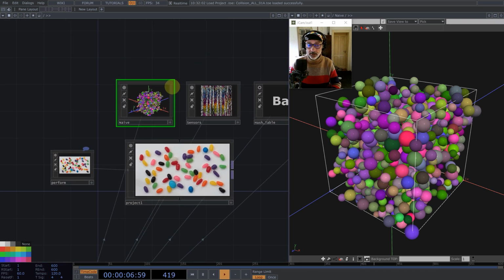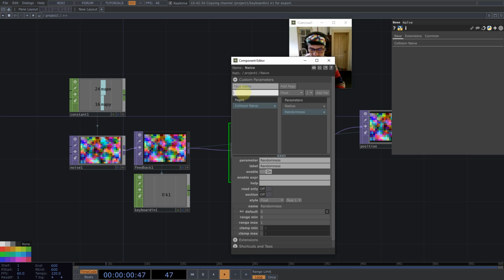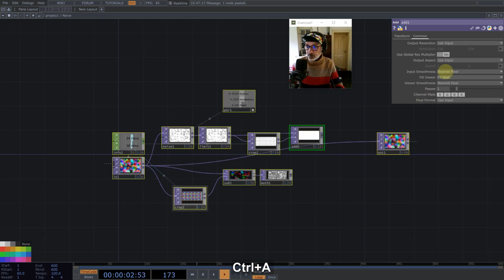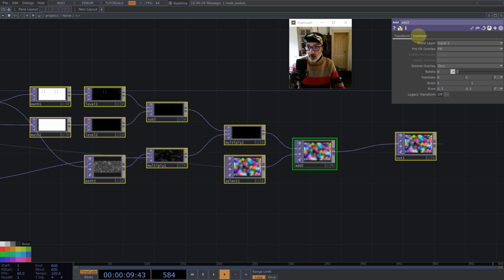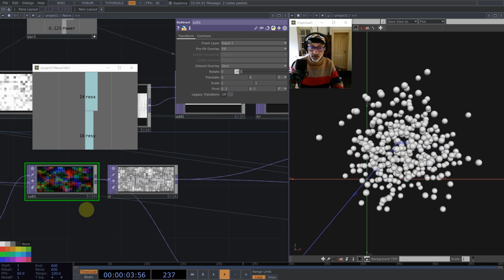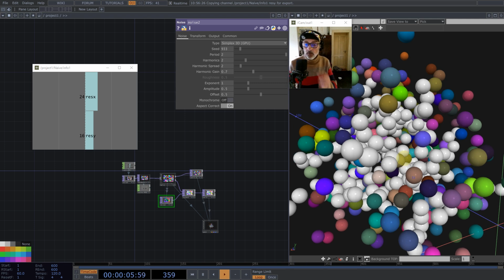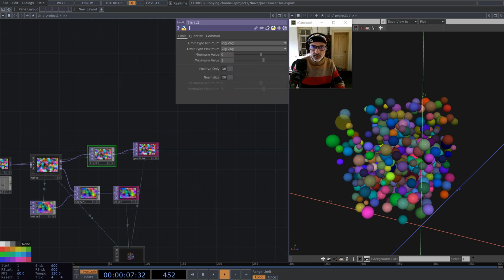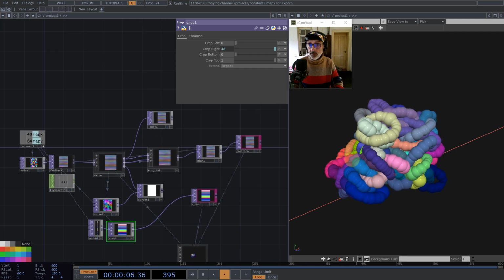naive collisions in TouchDesigner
In this one we build a component for solving collision in a naive approach, yet is done in a manner that handles more particles than 1280 resolution limit for non commercial license. I really hope you like this one. Thank you massive for your support.